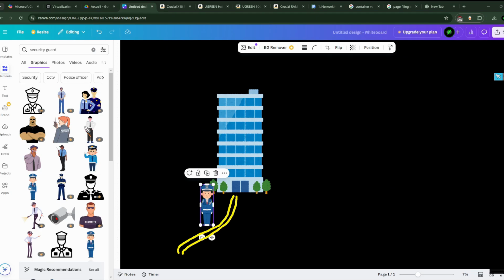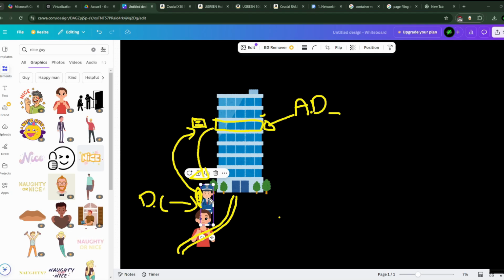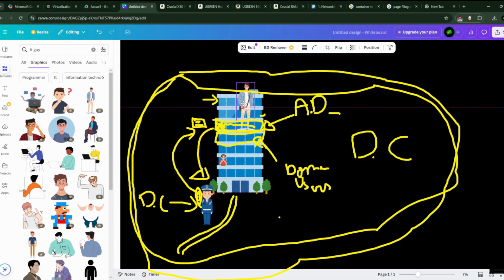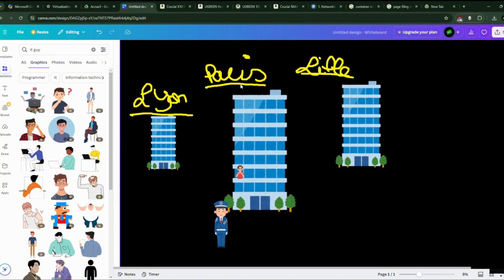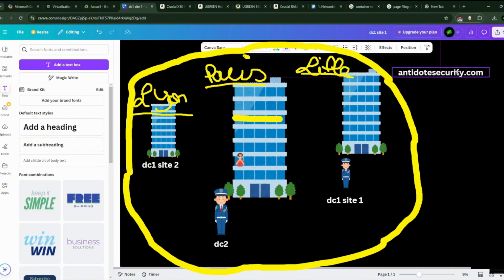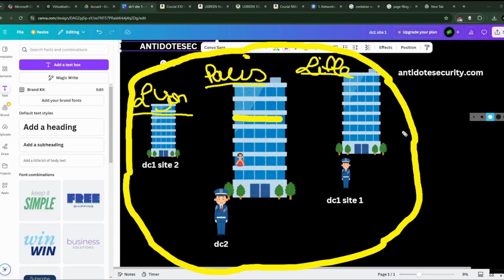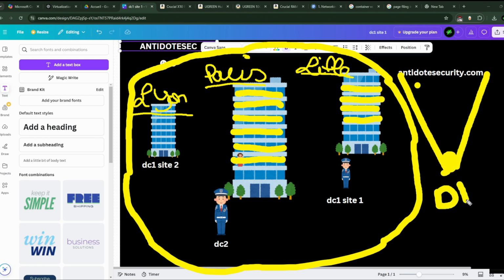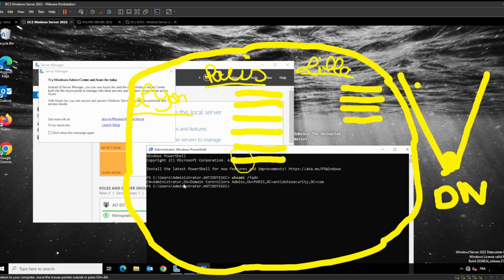Active Directory Made Simple with a Great Analogy: Never Struggle Again!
Active Directory doesn’t have to be intimidating! In this video, I use a simple analogy to explain domains, users, OUs, and everything in between. Understand how AD works and why it’s the backbone of IT infrastructure. Perfect for beginners and anyone looking to master AD basics.